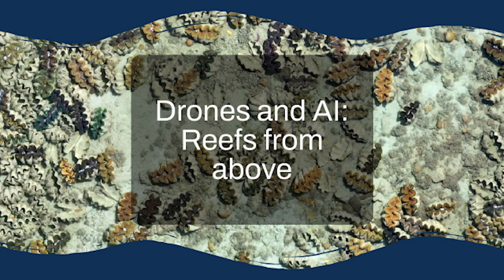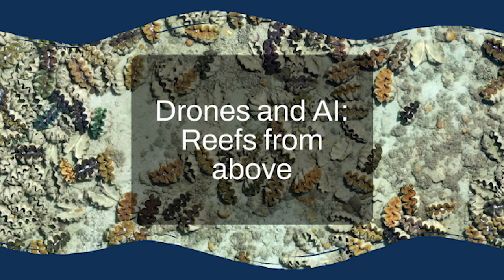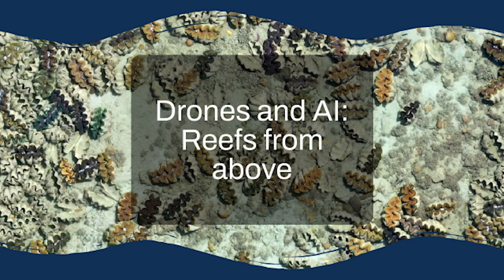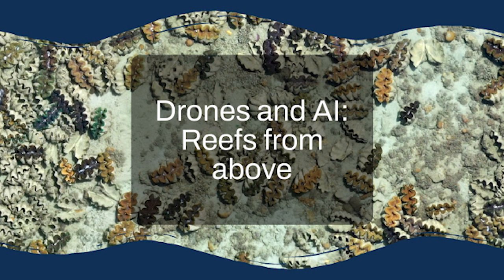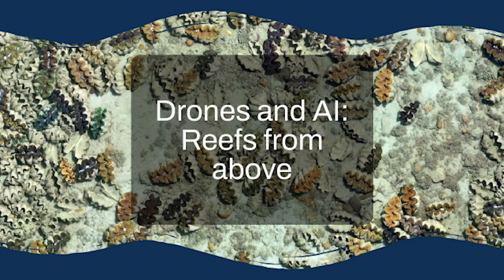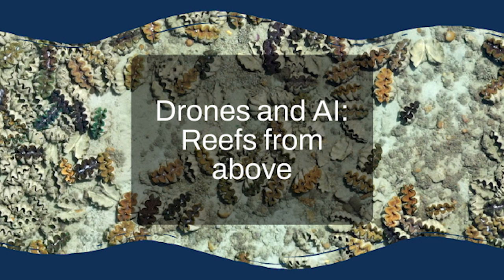Drones and AI: reefs from above podcast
How are we using drone mapping data to identify and count features on the reef? Here we look at two research articles that mapped the density of sea cucumbers and giant clams on the Great Barrier Reef. You can read the open access papers here:

This podcast was generated using NotebookLM